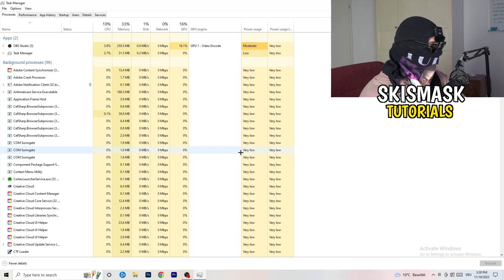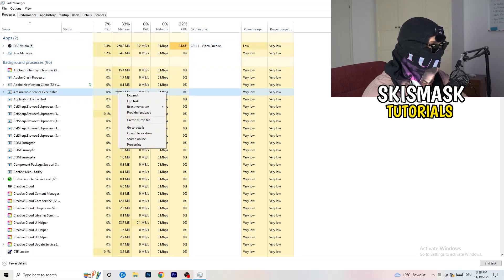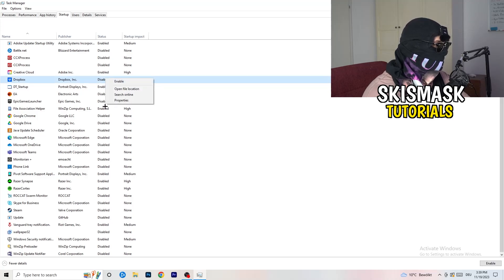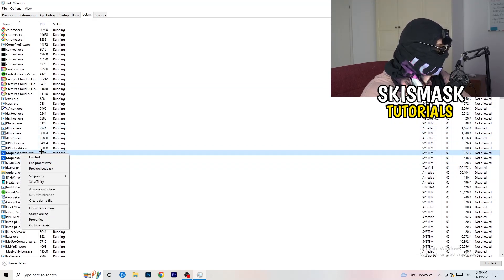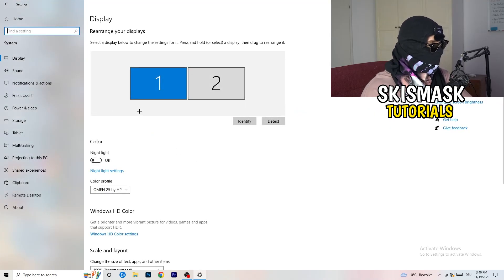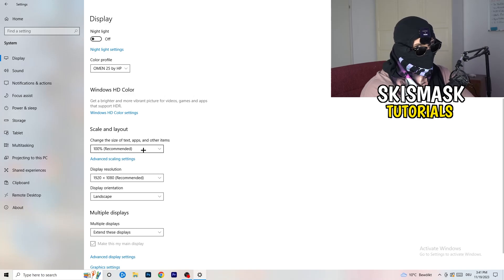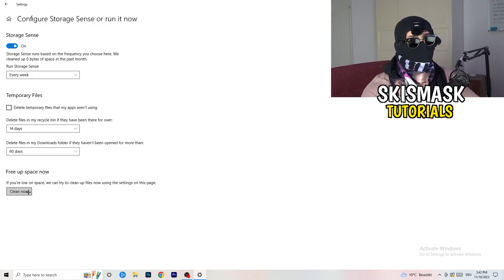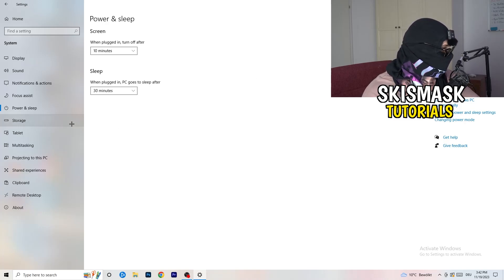How To Fix Yuzu Crashing (Easy Steps)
How To Fix Yuzu Crashes,
how to fix Crashes in Yuzu,
Yuzu Crash Fix,
Yuzu keeps crashing,
Yuzu crashing since update,
Yuzu crashed,
How to fix Yuzu crash on PC,
Yuzu Crashing fix pc,
Yuzu crashing fix,
fix crash Yuzu,
how to stop Yuzu from crashing,
Yuzu crashing on launch,
Yuzu crashing windows 11,
Yuzu keeps crashing,
Yuzu crash report fix,
Yuzu crash fixes,
Yuzu crashing when joining party,